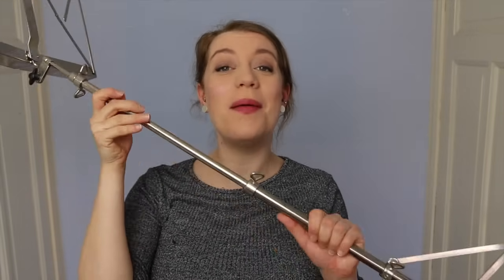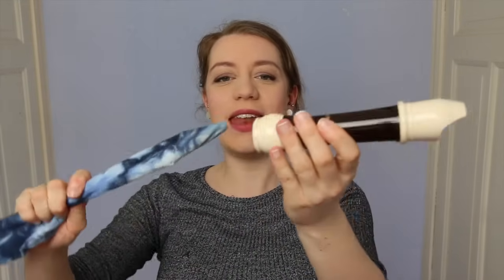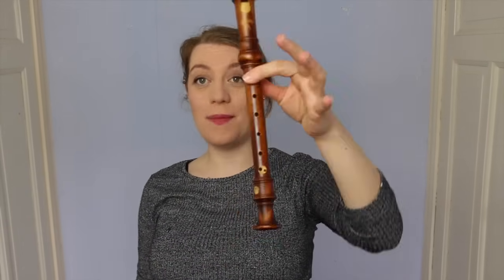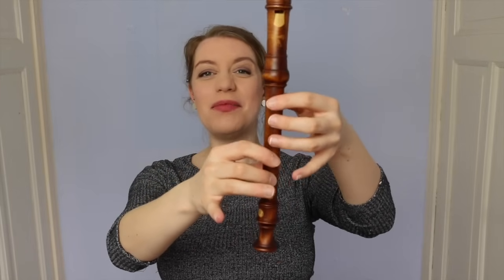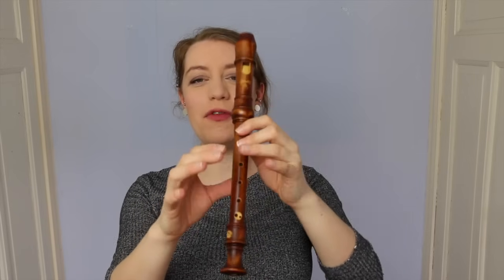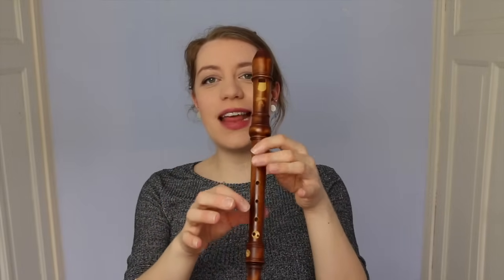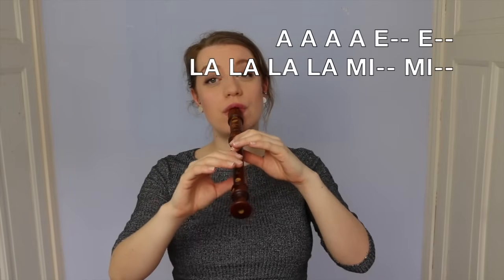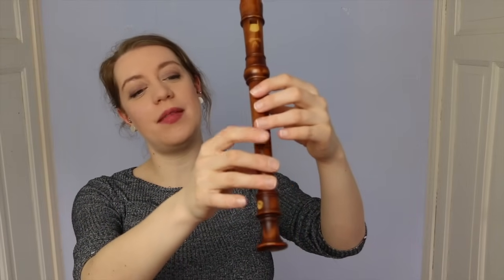Your first RECORDER LESSON! | Team Recorder BASICS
Welcome to Team Recorder BASICS!
This is your first recorder lesson - I help you to begin in the right way, tell you exactly what you need to get started, give lots of handy tips... and at the end, you'll be able to play a whole song :)

Feel free to pause this video at any point and practice my suggestions. Learning an instrument is never immediate, but a process, so enjoy it ;)

In this series I'm going to give you a solid groundwork for learning the recorder, as an accompaniment to your recorder method book or teacher. Each video will tackle a different aspect, rather than being step-by-step lessons - after all, you are all so different and learn in different ways!

Sarah Jeffery
Keurenplein 41
Box C350
1069CD Amsterdam
The Netherlands

Go